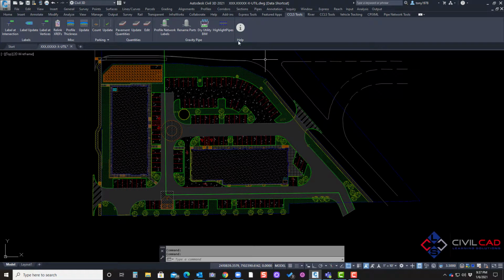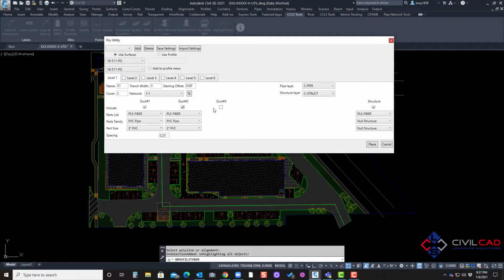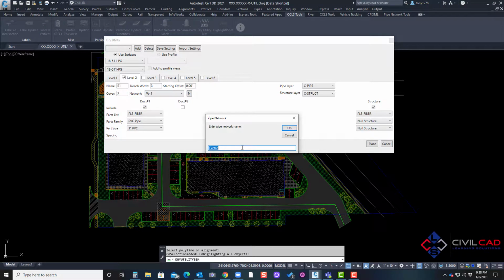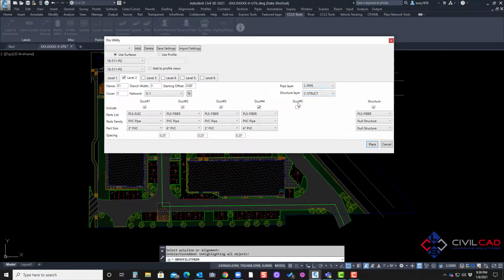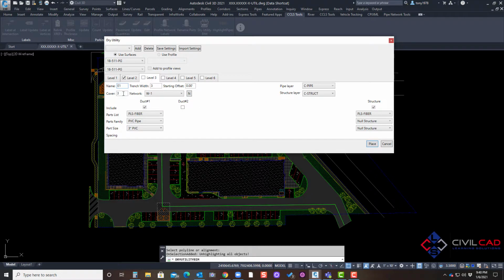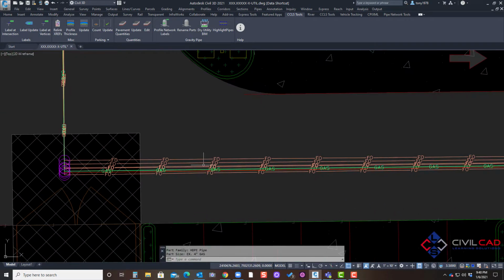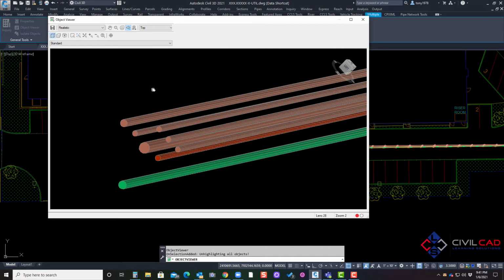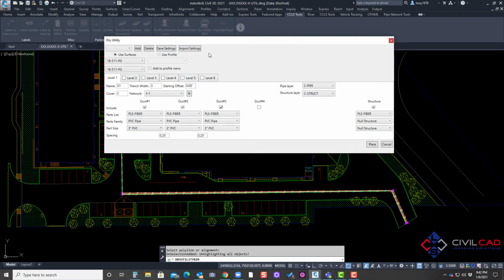CCLS Tools - Dry Util BIM App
In this video I demonstrate how to create multiple franchise utility pipes within one trench.